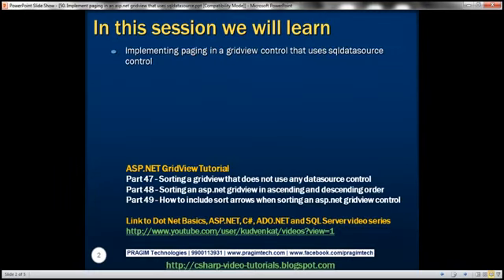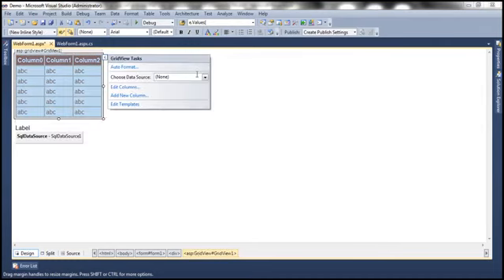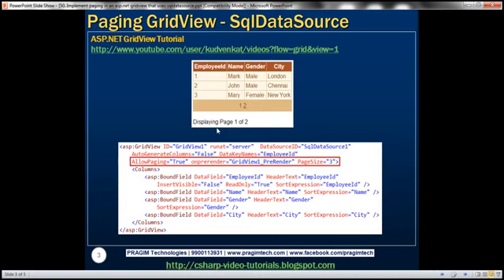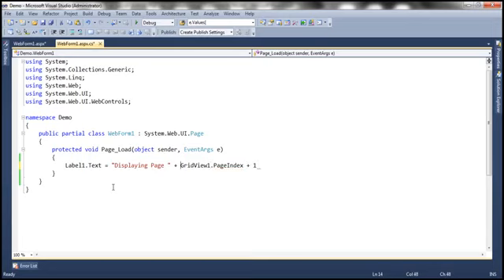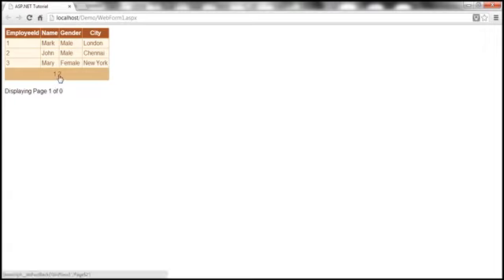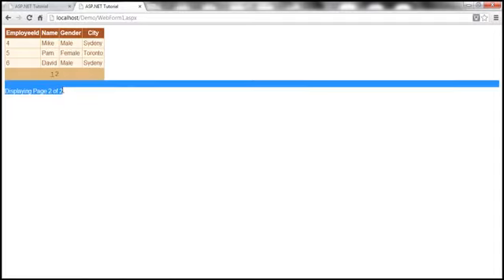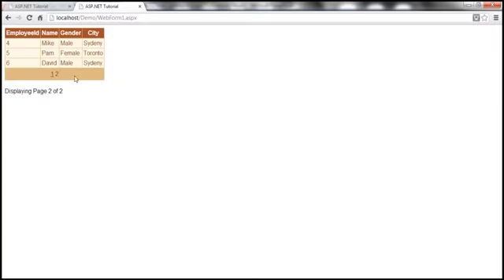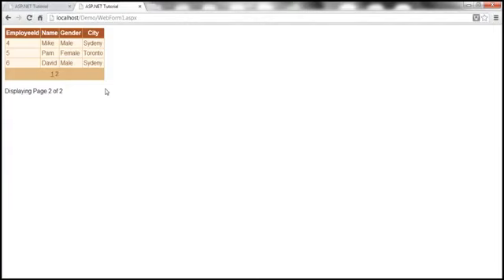50 Implement paging in an asp net gridview that uses sqldatasource Part 50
50 Implement paging in an asp net gridview that uses sqldatasource   Part 50